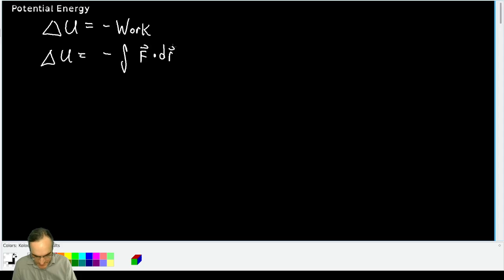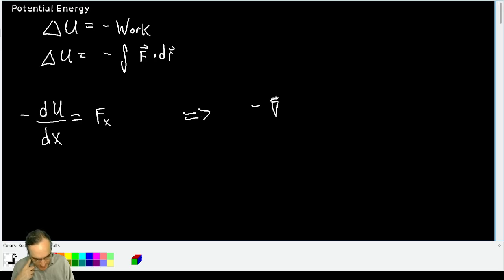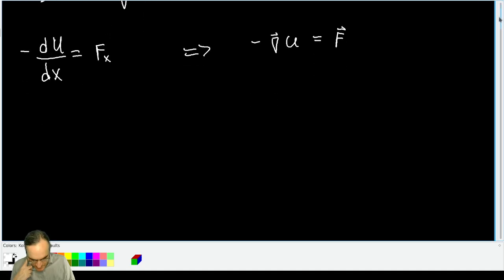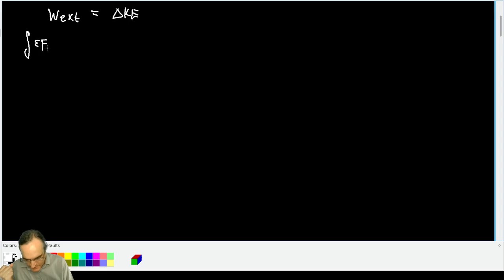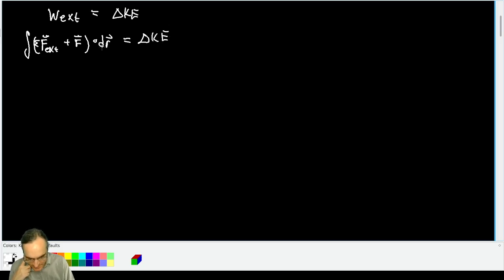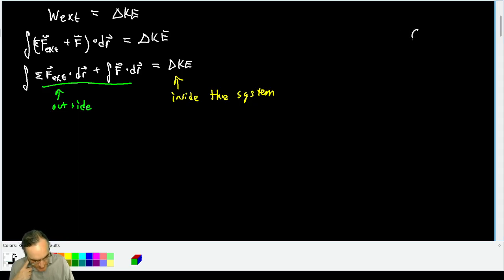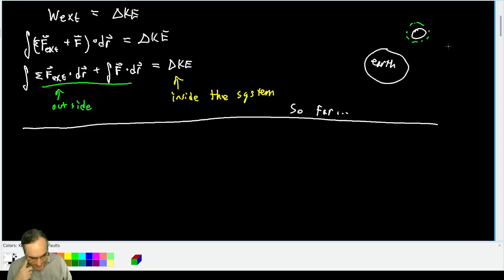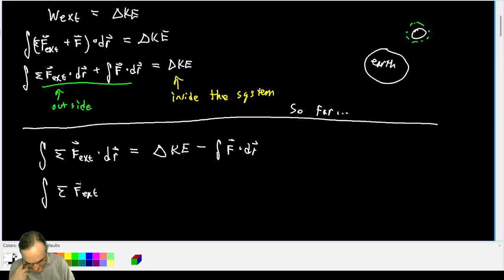Energy Potential Energy Definition